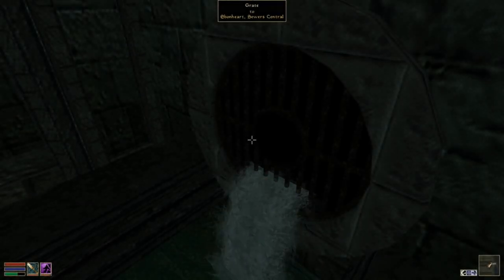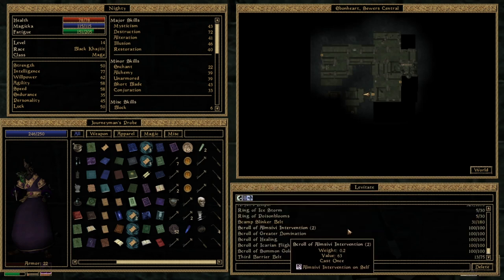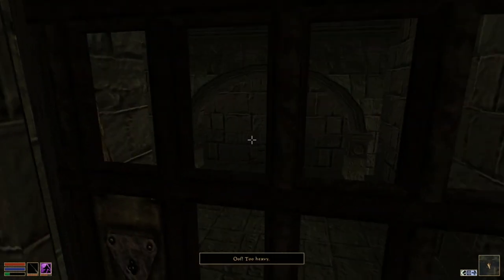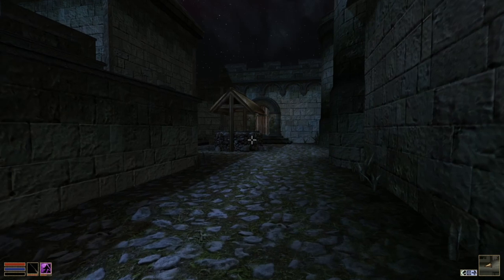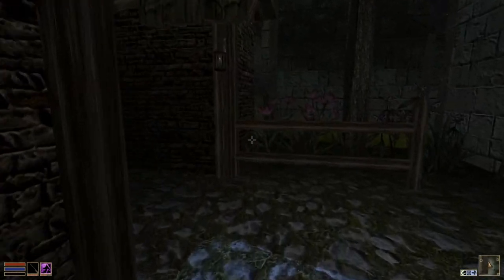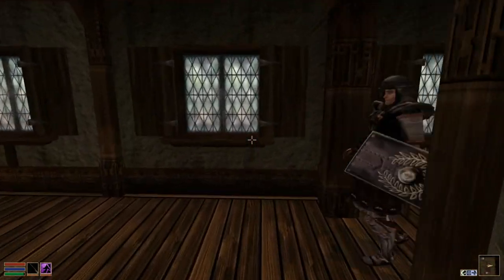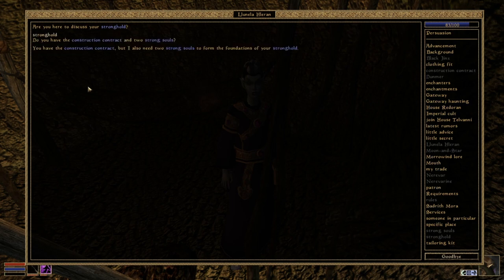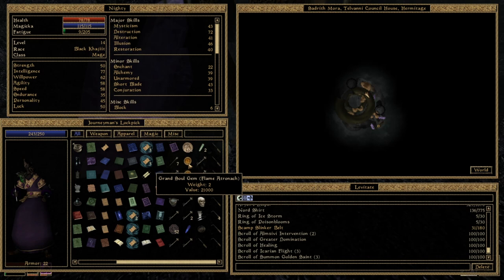Panthi Plays Morrowind 94 - Returning the Contract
We return to Sadrith  Mora to return the building contract